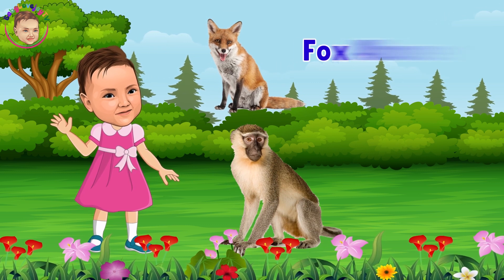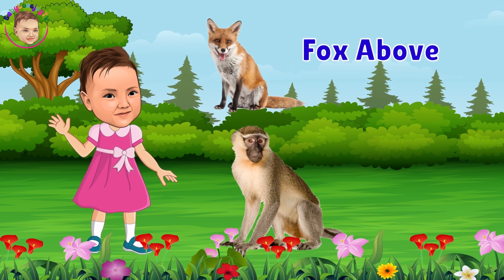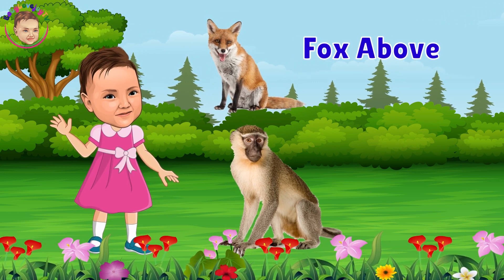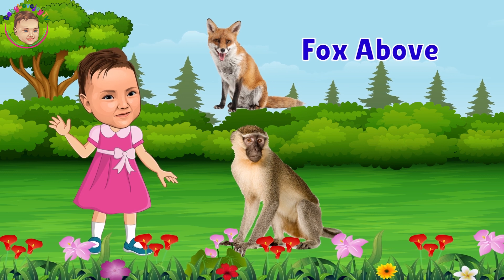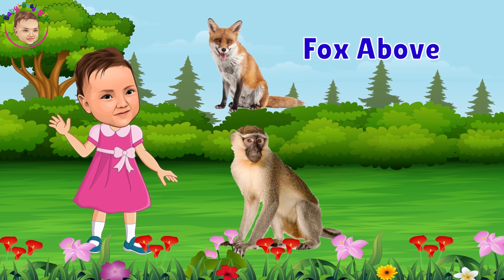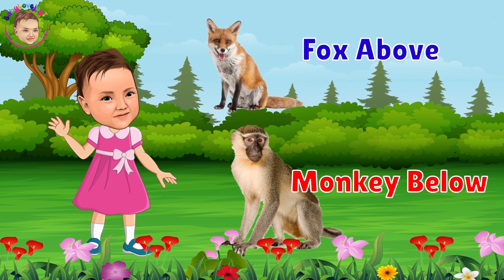Toddler learning video words,Kindergarten toddler videos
Toddler learning video words,Kindergarten learning videos,Days of Week toddlerlearning toddlerplay / Have fun with your toddlers and learn the Days of the Week together.

ABC Learning Letters & Basic English Vocabulary I Baby Lovejoy TV Play & Learn ALPHABET and have Fun. Learn all 26 letters of the alphabet with fun related object samples that relate to each letter.

This baby and kids educational learning video allows children to learn basic English vocabulary while having fun at the same time. Learn the alphabet with this made for kids' educational video that engages young views with fun animations and objects that relate to each letter in the alphabet.

Babies, toddlers and kids (even some adults), will just love our Baby Lovejoy TV Learning video creations. Watch your Baby or Toddler be gripped in the action as they follow the action and learn the alphabet, learn basic English words and have FUN at the same time.

Our Baby Lovejoy TV Baby & Kids learning videos are designed to both entertain and encourage learning from a young age, through play, fun and stimulation.

Baby Lovejoy TV has a range of Play and preschool Learning videos designed to keep Baby and Toddlers amused, while developing key skills, like problem solving, improved memory and thinking skills.

No Better Love Than Baby Lovejoy!